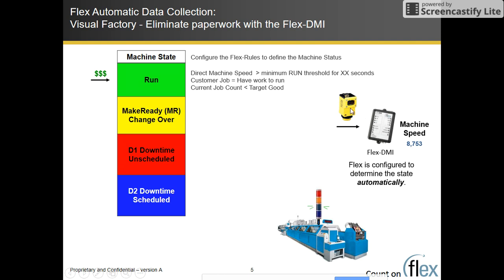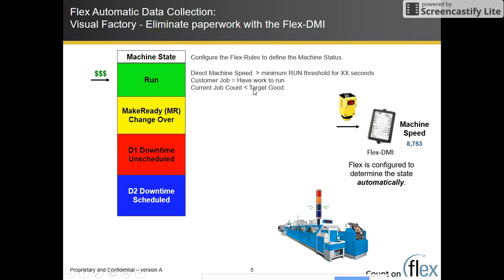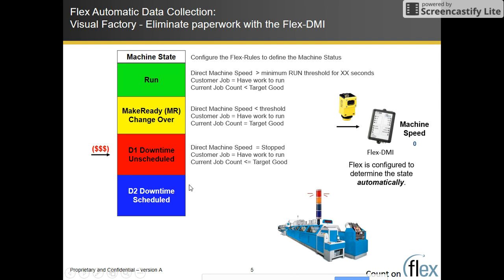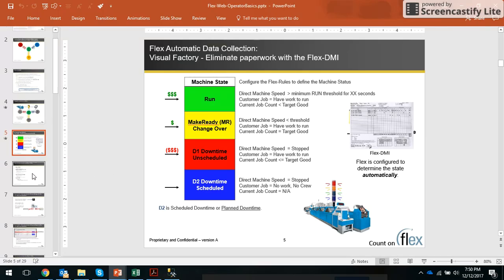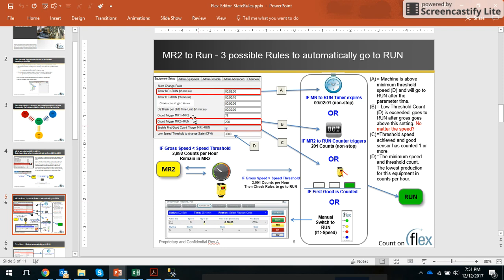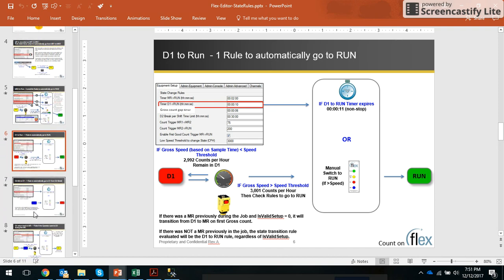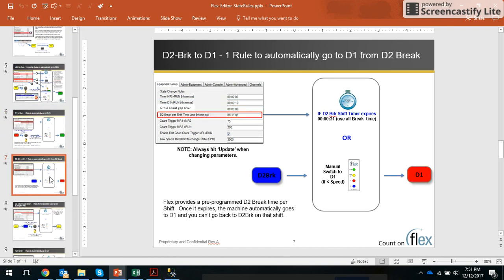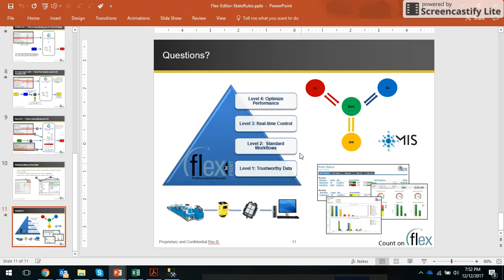Key Concept - Flex-DMI States: RUN, MR, D1, D2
Initial Key Concept training video